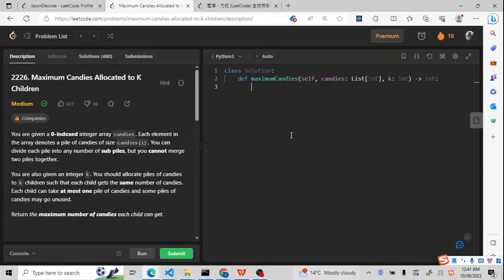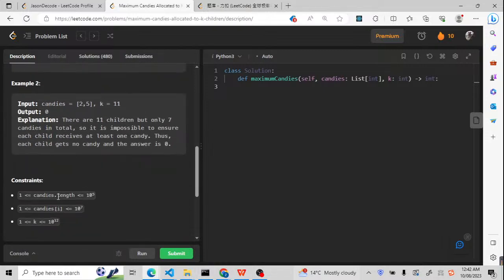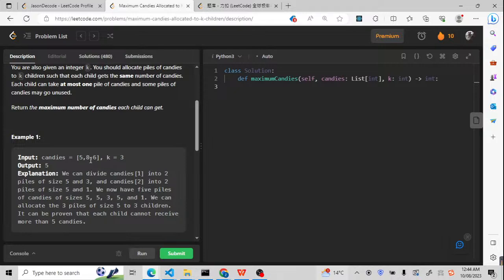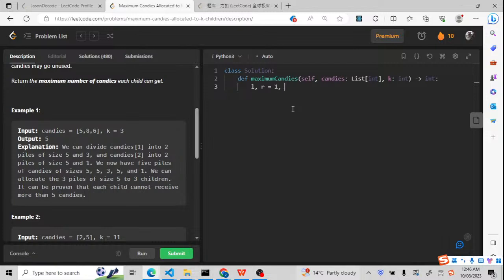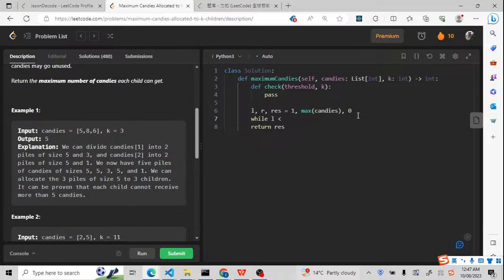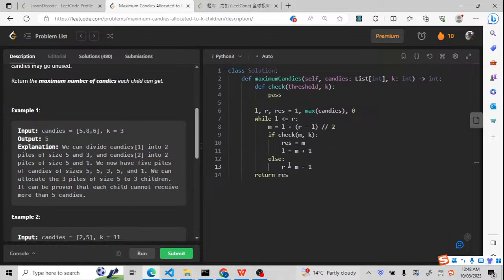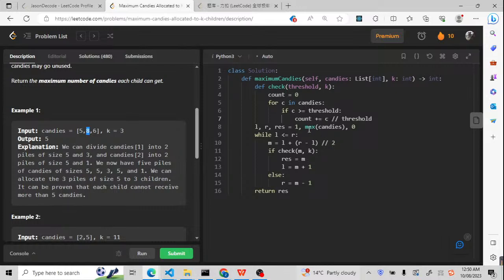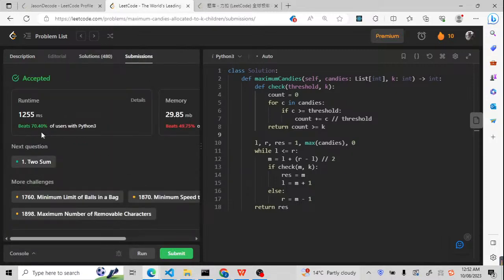Leetcode 2226. Maximum Candies Allocated to K Children (binary search)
2226. Maximum Candies Allocated to K Children
similar problems using binary search + brute force / greedy check in leetcode with array.
1802 Maximum Value at a Given Index in a Bounded Array
1539 Kth Missing Positive Number
1482 Minimum Number of Days to Make m Bouquets
1283 Find the Smallest Divisor Given a Threshold
1011 Capacity To Ship Packages In N Days
875 Koko Eating Bananas
774 Minimize Max Distance to Gas Station
410 Split Array Largest Sum